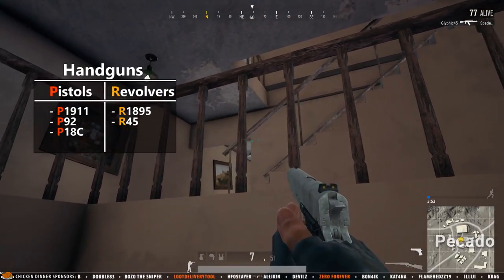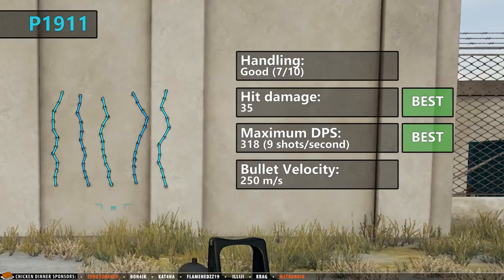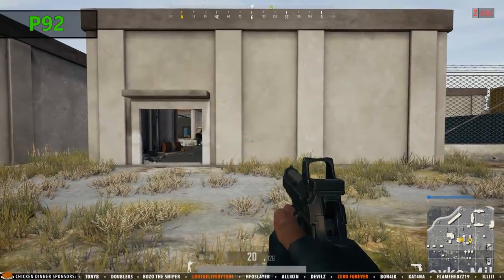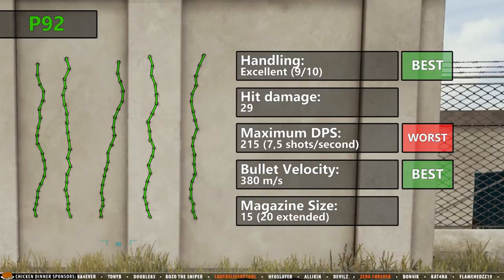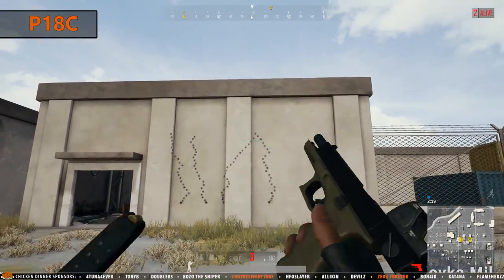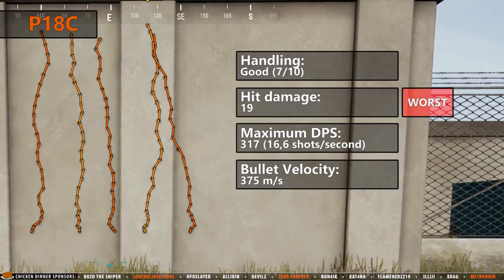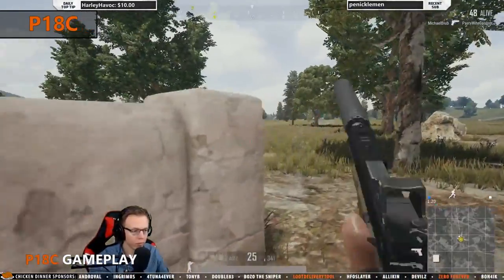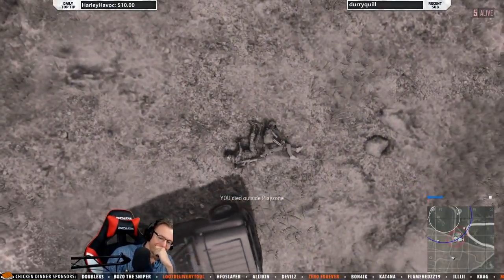The ULTIMATE GUIDE to Pistols in PUBG 1.0 (Recoil Patterns, Stats Analysis & Recommended use)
I've never seen a proper guide to pistols in PUBG, so I decided to make one. This is the ultimate guide to the P1911, P92 and P18C.